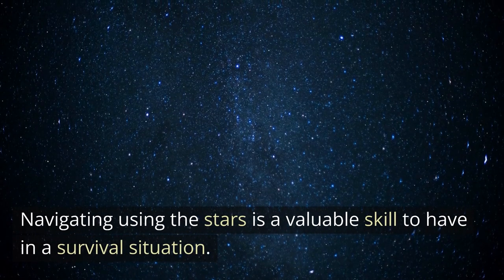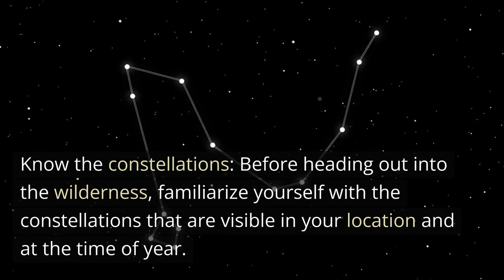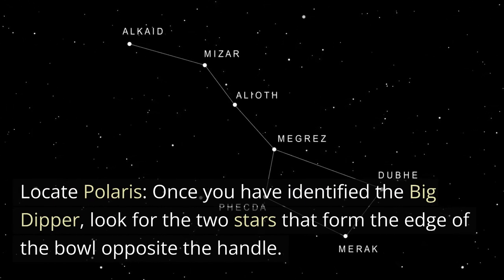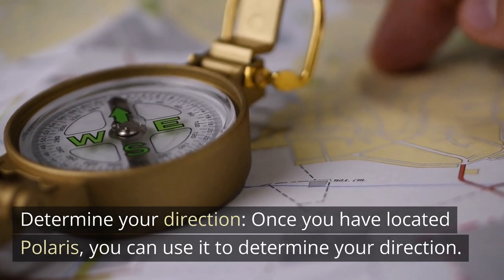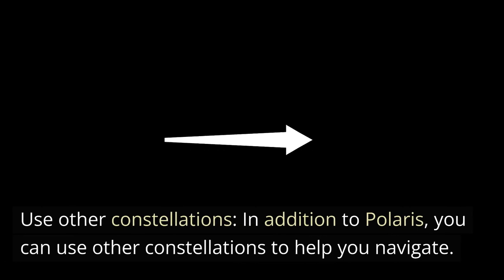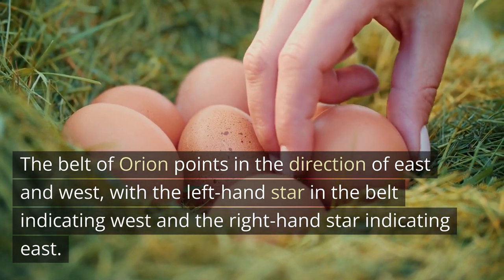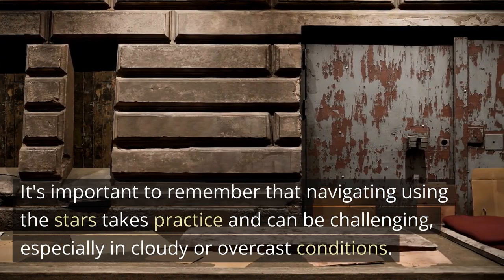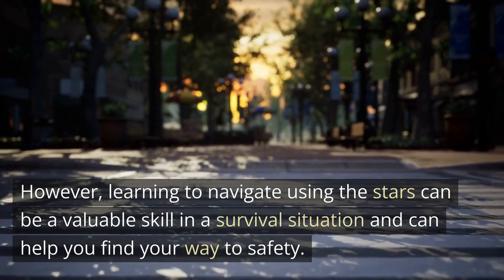Navigation by stars - Steven Kelly